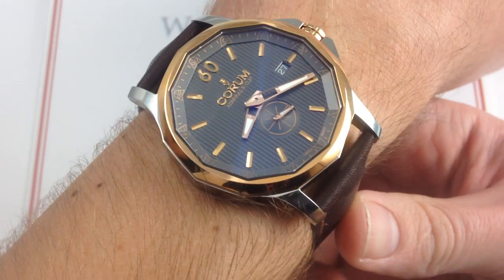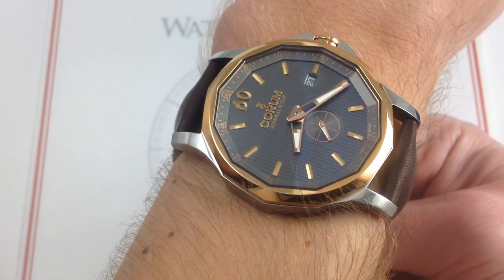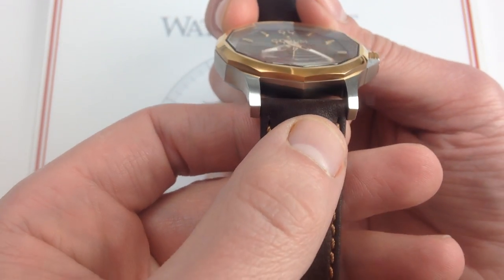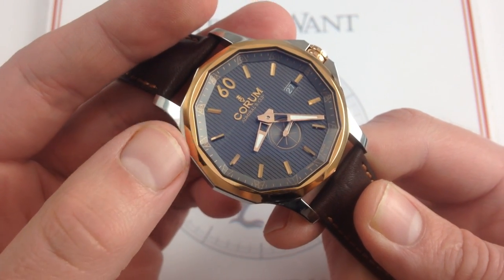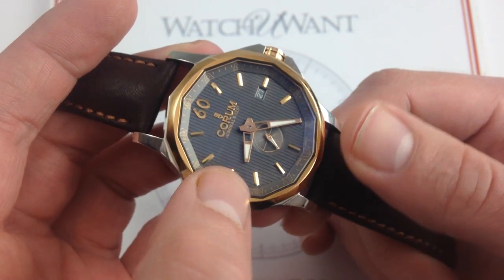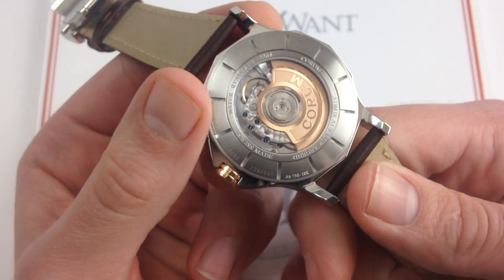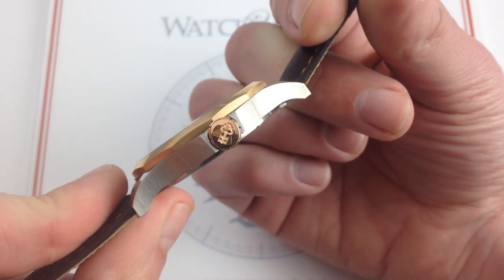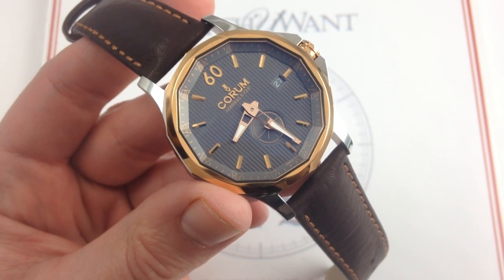Corum Admiral's Cup Legend 42 Luxury Watch Review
For Corum of La Chaux-de-Fonds, the Admiral's Cup is the franchise. Launched in 1960, only five years after the Corum brand itself, the Admiral's Cup has been the longest-running and defining line in the Corum catalog. For 2011, Corum took the Admiral's Cup back to its roots as a stylish men's watch with equal measures of sporting vigor and formal dress panache.

This 42mm Corum Admiral's Cup Legend 42 is a stainless steel and 18-karat rose gold companion for a gentleman seeking the "one watch" for all occasions. Rugged stainless steel comprises the durable lugs, case, and crown guards. Rich 18-karat rose gold adorns the crown, 12-sided bezel, and dial details.

Since 2006, the Admiral's Cup has become known as a major player in the oversized sportswatch category, but the Legend 42 places greater emphasis on class than mass. All elements of the dodecagonal rehaut and dial are finished in subdued and refined tones. Gold hour indices blend with anthracite "teak deck" vertical guilloche that steps beyond the utilitarian ethic of the sports watch category.

A butter-soft calfskin leather strap with brown hide and contrasting "rose gold" stitching provides an ideal complement to the dial features. Corum equips this upscale Admiral's Cup Legend 42 with a stainless steel twin-trigger double deployant clasp. So deluxe an accessory would be seem excessive on a conventional "tool watch," but on this two-way dress/play savant, a full deployant will gratify the fortunate owner.

Within the Legend 42's signature 12-facet case beats the Corum caliber CO 395. Based on the thin and fine ETA 2892-A2 automatic, the CO 395 offers reliability and precision in equal measure. Hacking seconds permits exact synchronization to a reliable reference time, and a modern 4hz (28,800 VpH) beat rate keeps timing on-point when shocks or vibrations strike the wrist. Corum's custom rose gold winding rotor energizes the 42-hour power reserve via smooth bidirectional winding.

See this refined and versatile Corum Admiral's Cup Legend 42 in high-resolution images